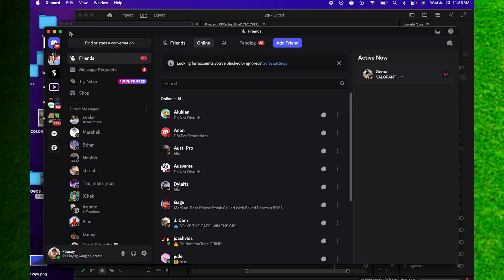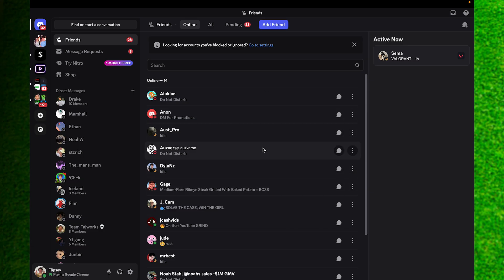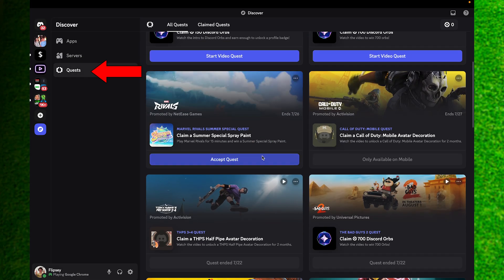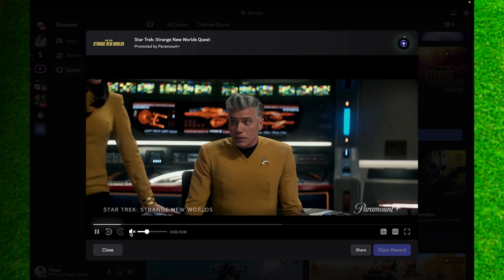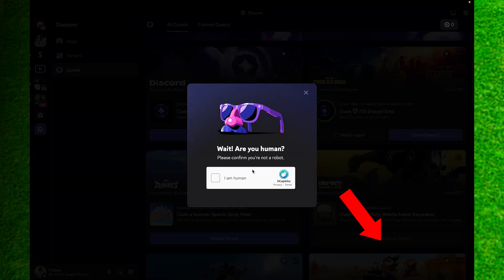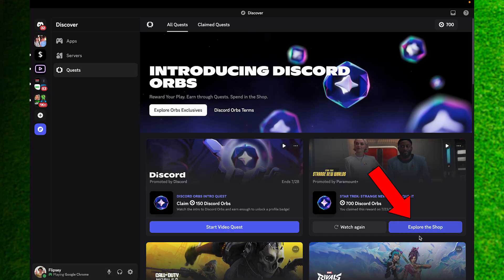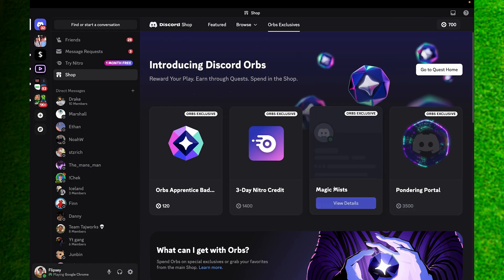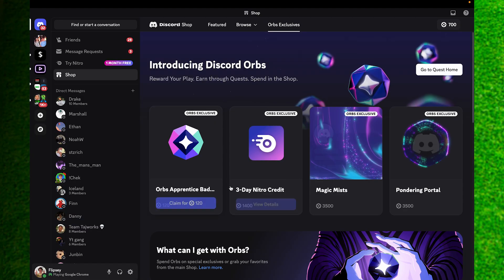UPDATED 2026! How To Do Discord Quests On PC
0:00 What are Quests?
0:14 How To Complete Quest
0:59 Claim Quest Rewards

Learn how to complete quests in Discord with this quick tutorial. The video shows how to find the Discord quest using the Discover feature and claim rewards. Discover how to get free nitro and other rewards.